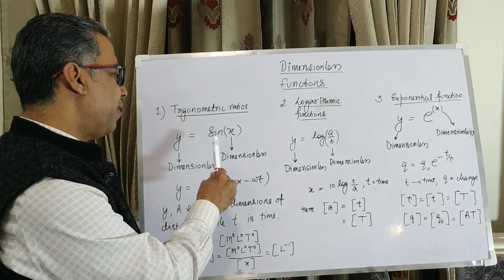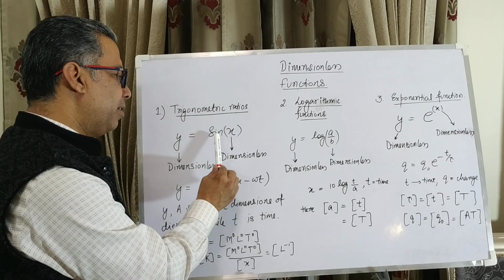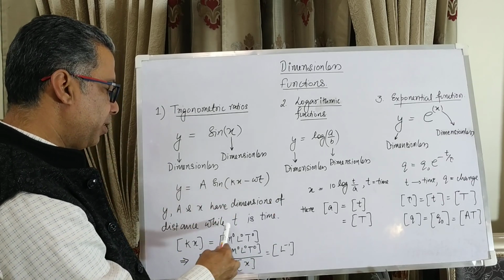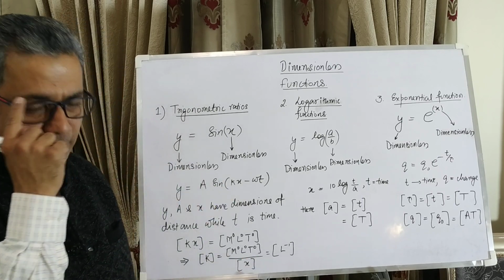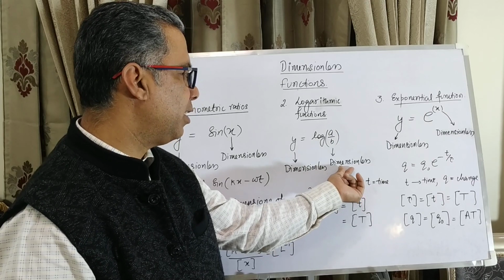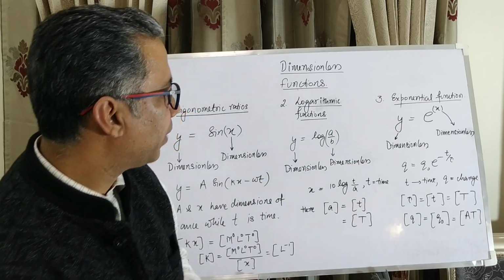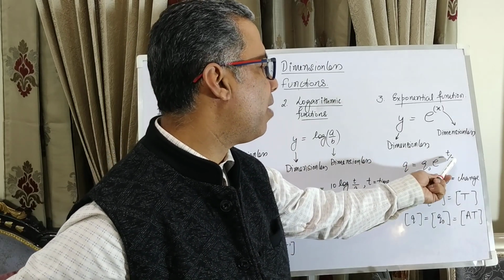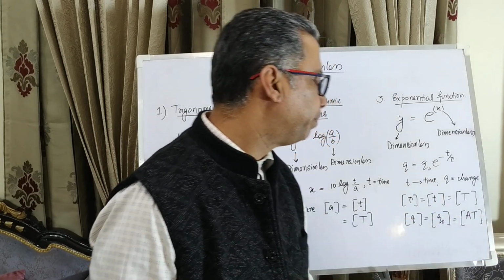Dimensional analysis 2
Discussion on dimensionless functions.